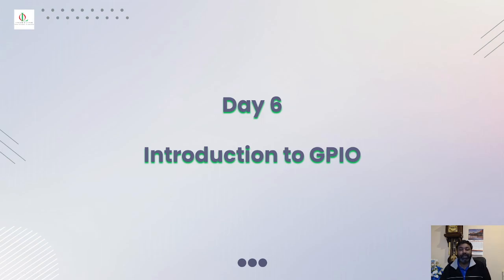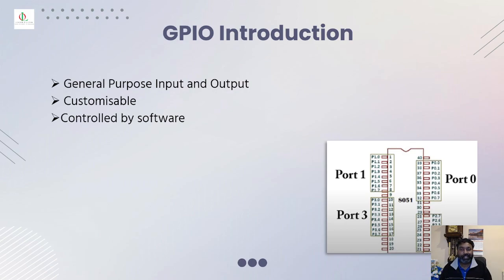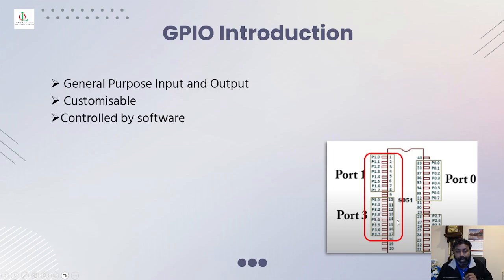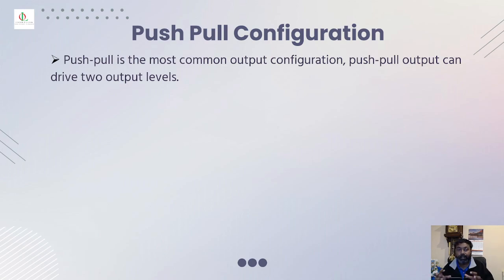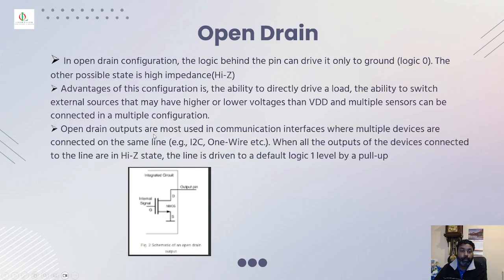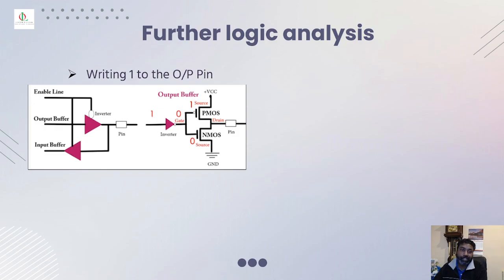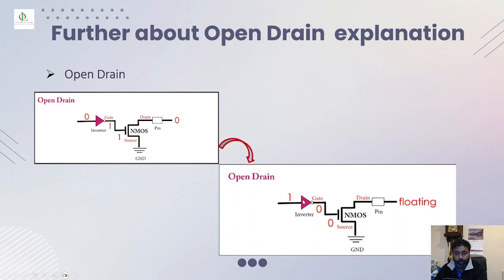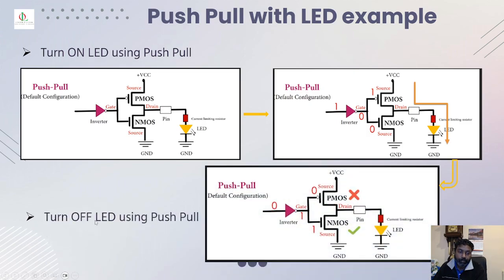Day6 ARM Cortex M4 Beginner Part 1